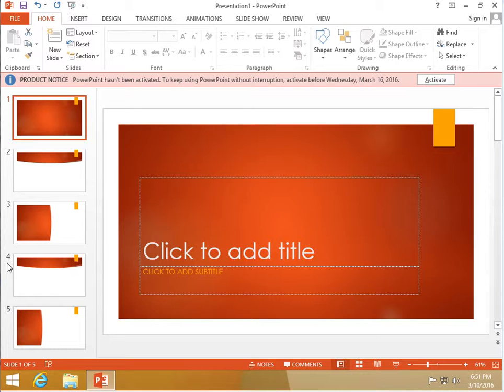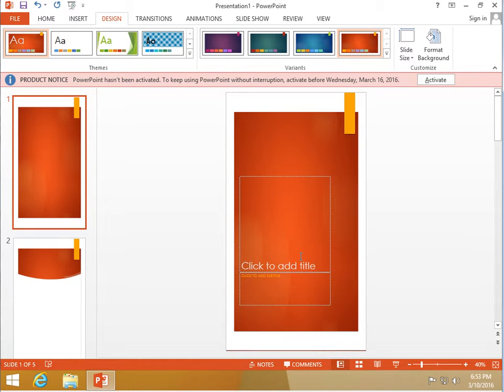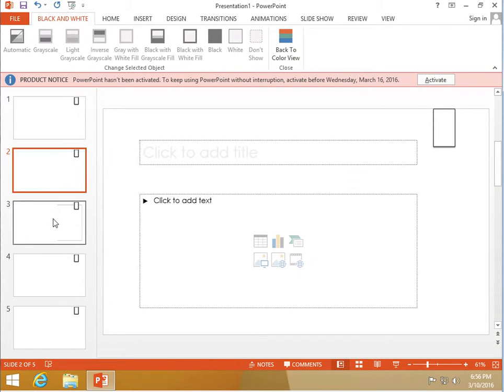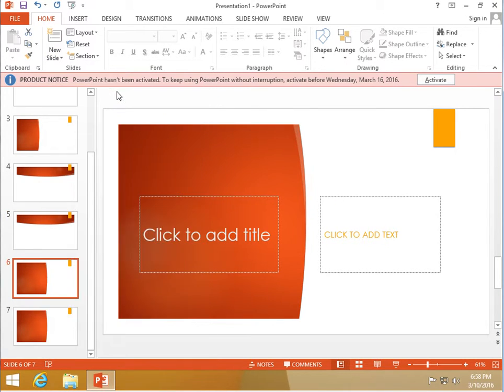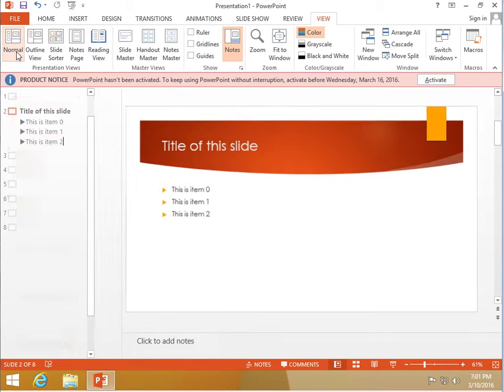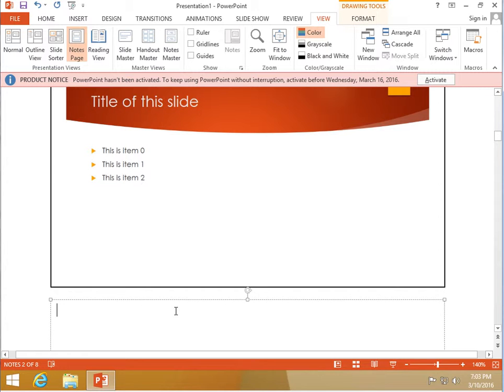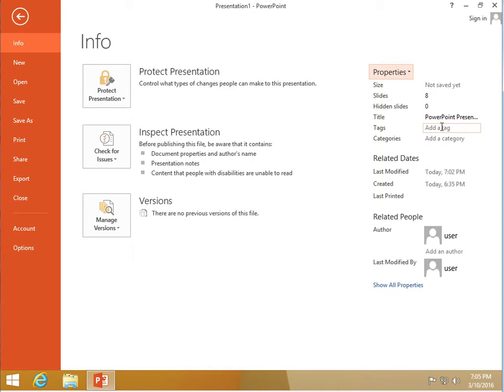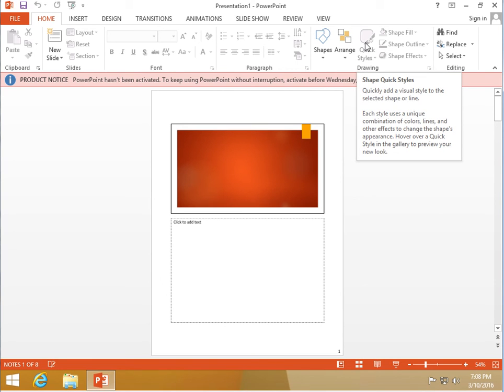PowerPoint 2013 exam 77-422 part 3 Customzie Presentation Options and Views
Things covered in this lesson:
1.  Change page setup options
2.  Change to view in color/ grayscale
3.  Use views to navigate through presentations
4.  Modify presentation properties